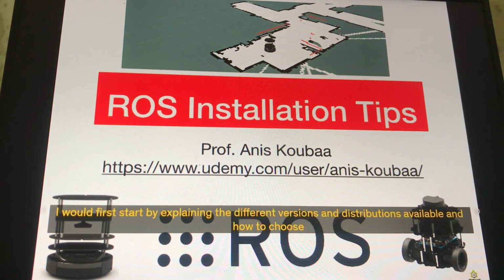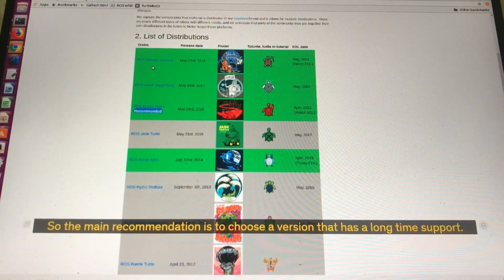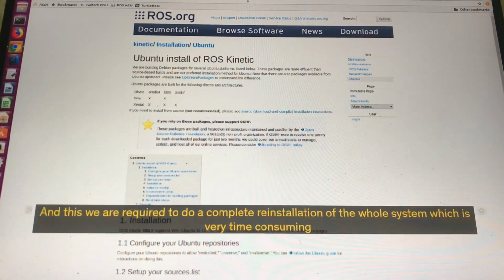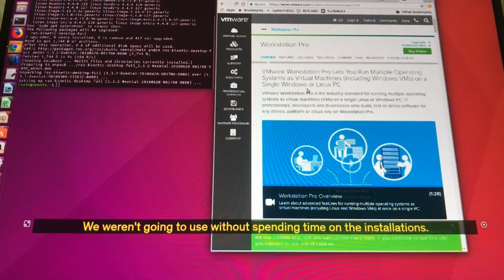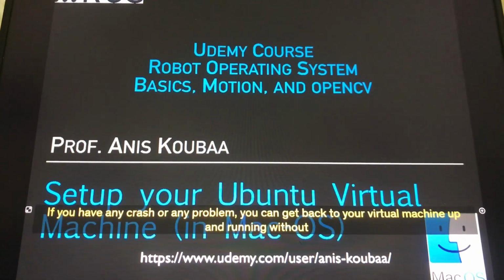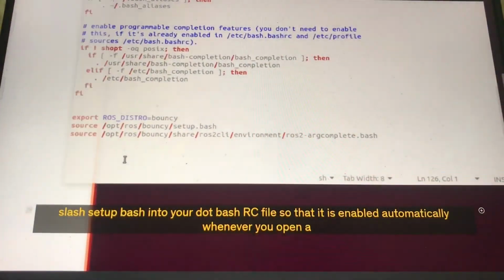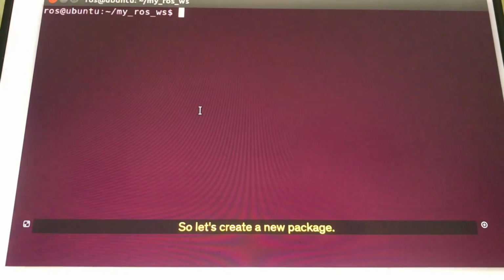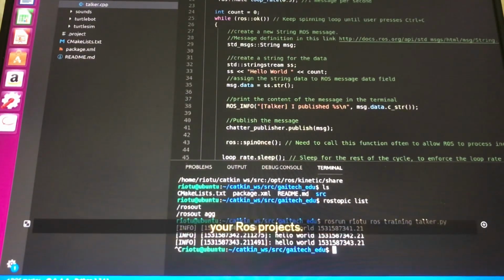Ros basic part 3